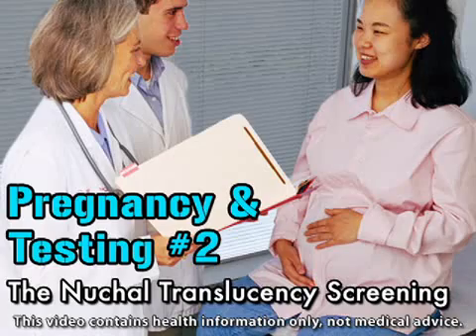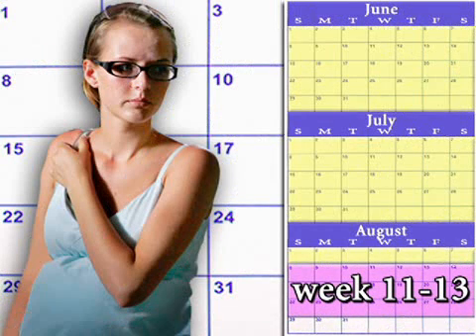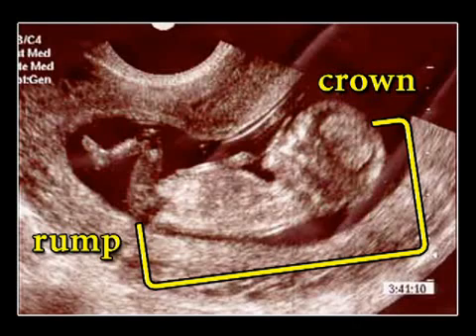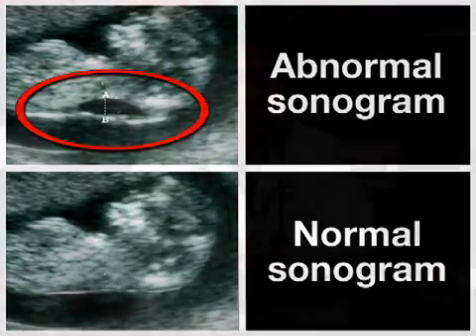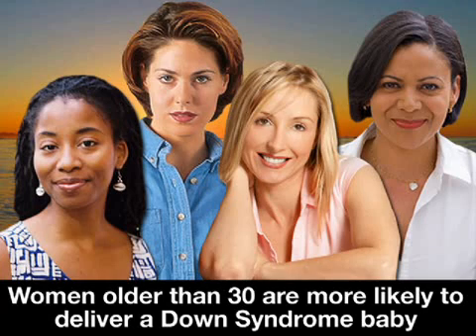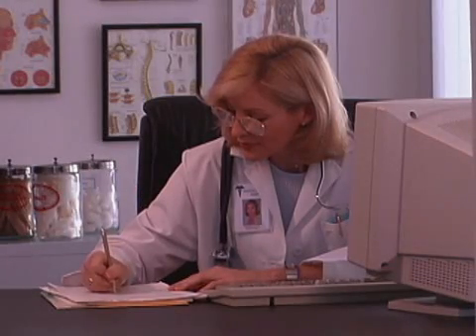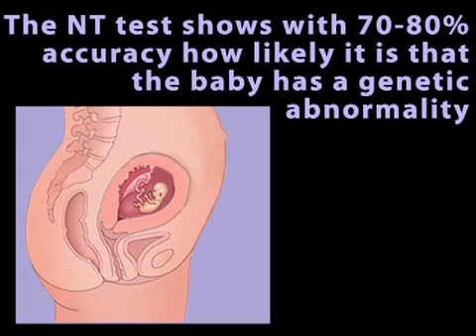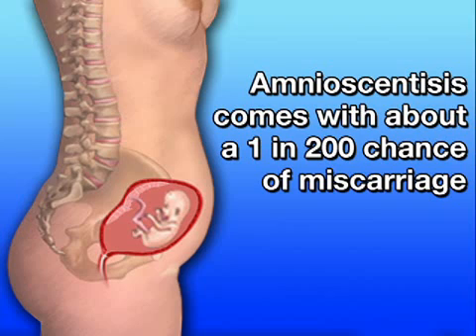Prenatal Testing: Nuchal Test (Pregnancy Health Guru)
If you're pregnant, you may have heard about the nuchal test which can help determine if your baby is likely to have Down Syndrome.